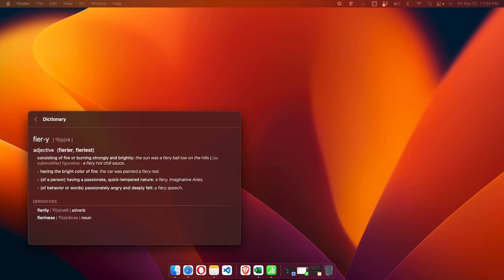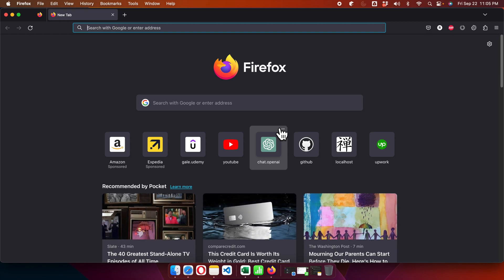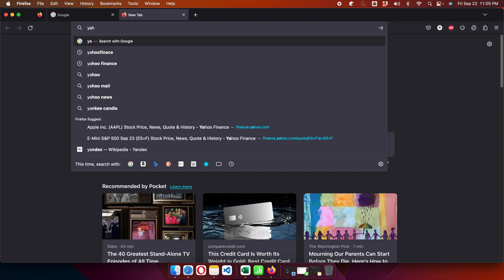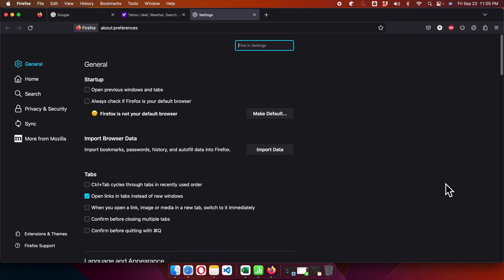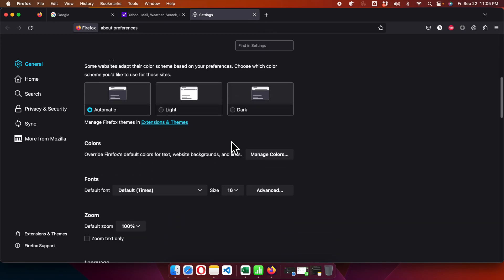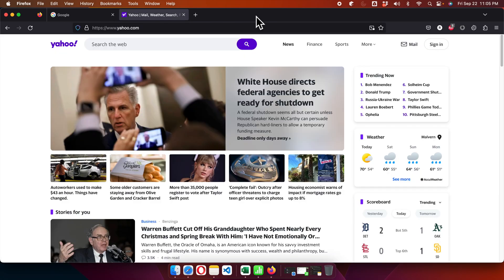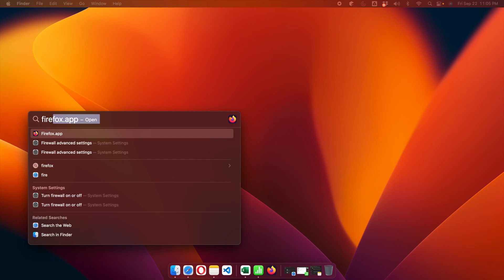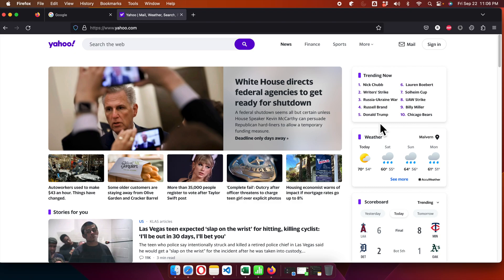How To Automatically Reopen Previous Session Tabs In Mozilla Firefox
Do you hate losing your tabs when you close Firefox? In this video, I'll show you how to automatically reopen your previous session tabs when you start Firefox again. This is a quick and easy way to save time and never lose your tabs again.